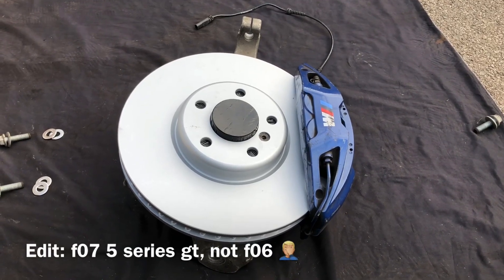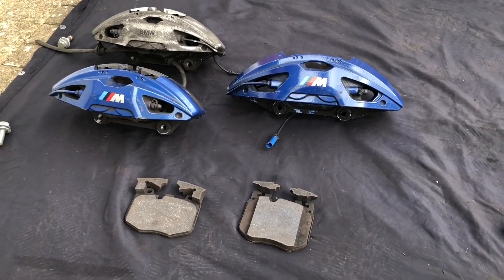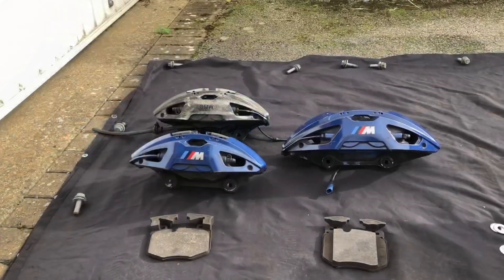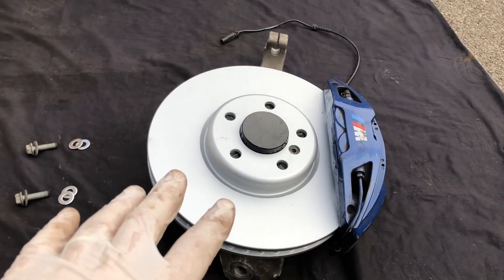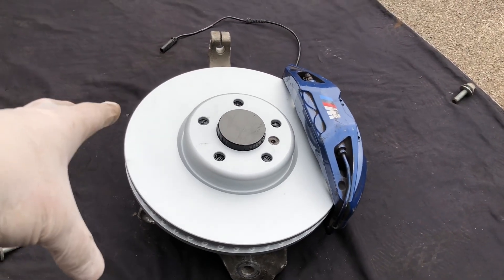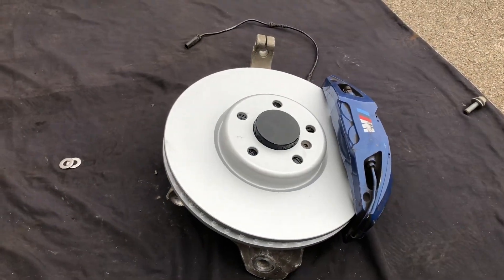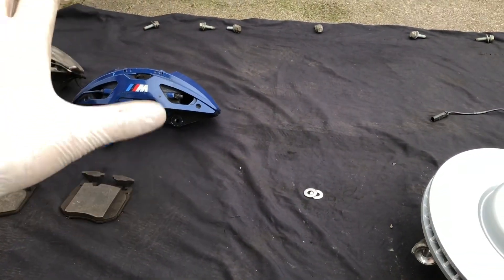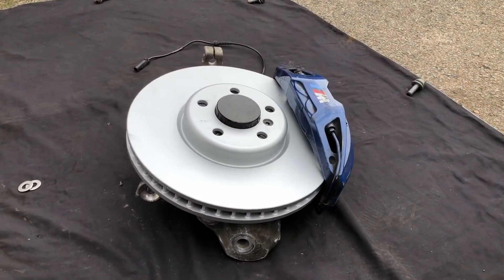BMW 5/6/7 series budget Brembo front brake upgrade f10 f11 f12 f13 f07 f01 f06 640d 535d 530i 740d